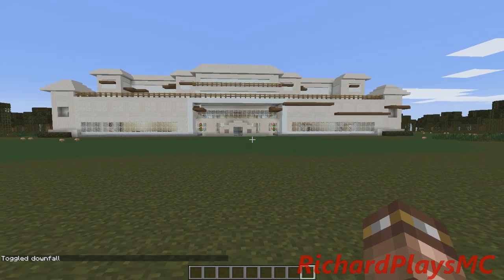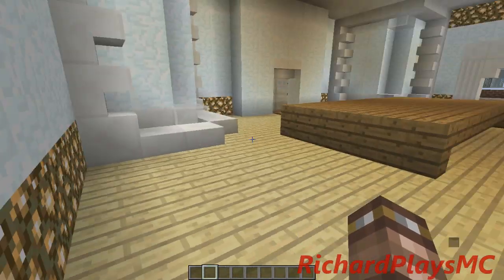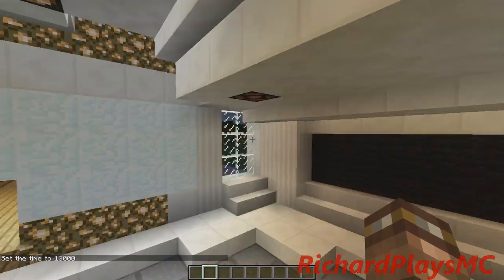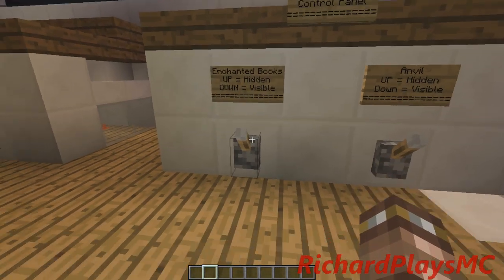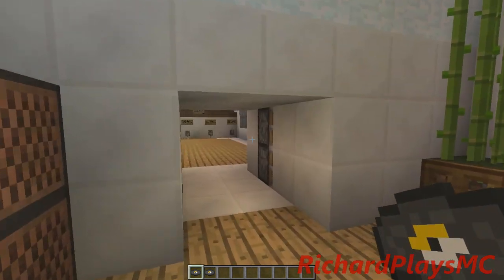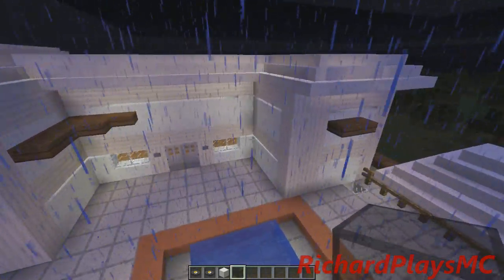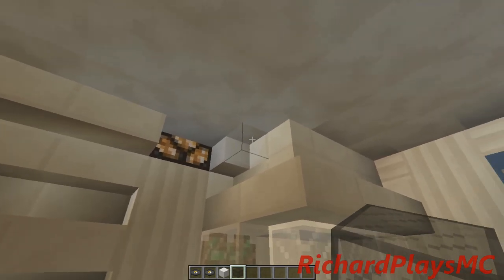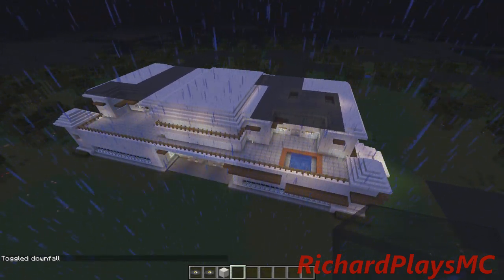Redstone Smarthouse Version 2 (Prototype)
MCEdit Schematic: Coming Soon